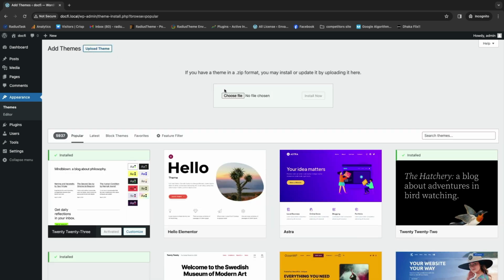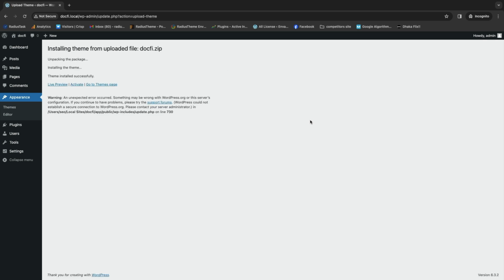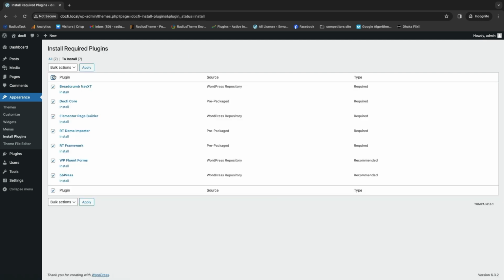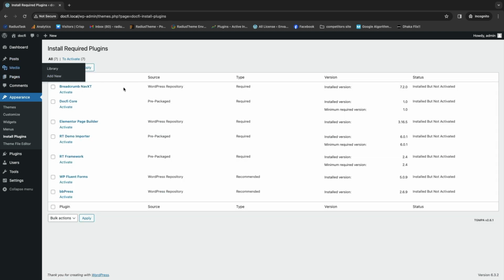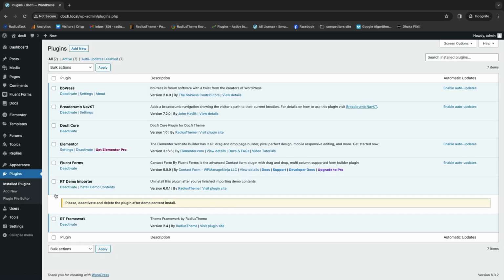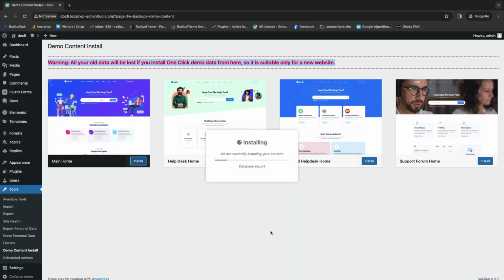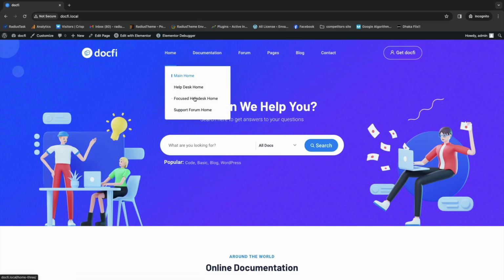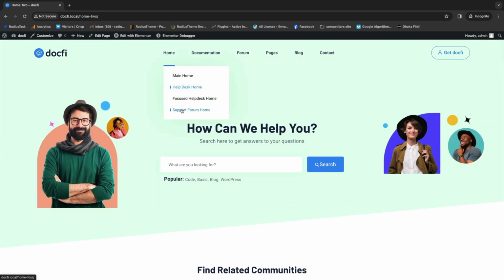Docfi - Documentation & Knowledge Base WordPress Theme [Demo Installation]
Ready to take your documentation and knowledge base to the next level? Look no further! In this comprehensive video guide, we'll walk you through the seamless installation process of the highly versatile Docfi Documentation and Knowledge Base WordPress Theme.

Why do you need Docfi Theme?
Docfi empowers you to build a user-friendly knowledge base that's not only visually appealing but also intuitively organized. With its robust features and customizable options, you'll be able to create a professional documentation hub tailored to your specific needs.